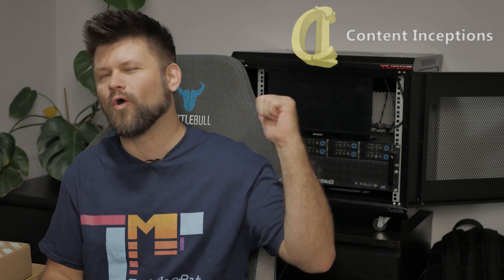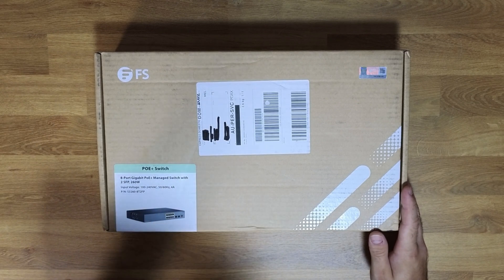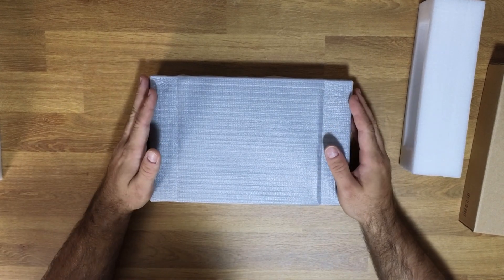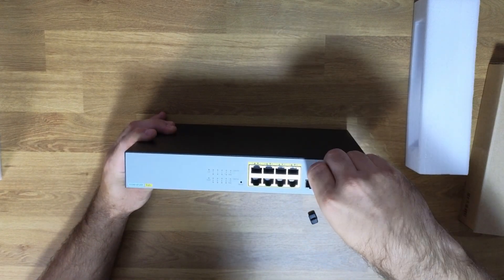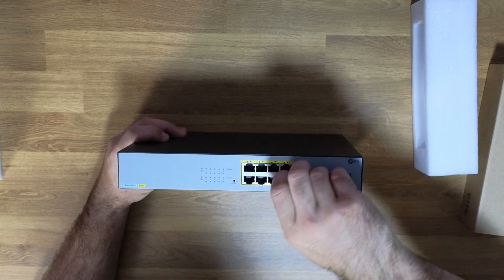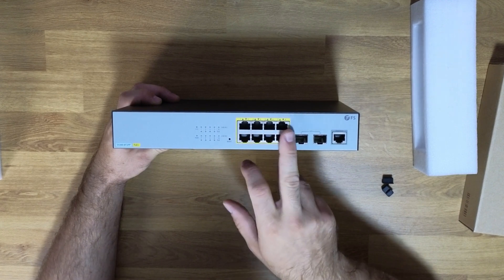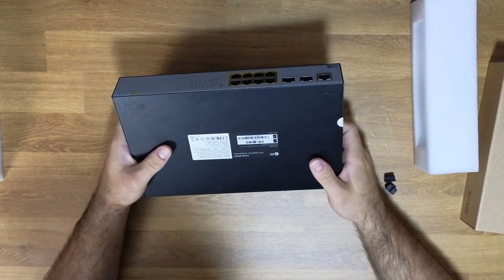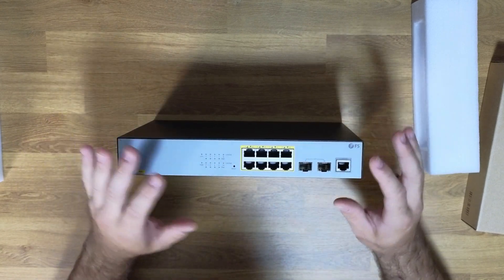Why you should use the 8-Port Gigabit Ethernet L2+ PoE+ Switch from FS.com | S3260-8T2FP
8-Port Gigabit Ethernet L2+ PoE+ Switch, 8 x PoE+ Ports @240W, with 2 x 1Gb SFP Uplinks, Support ERPS